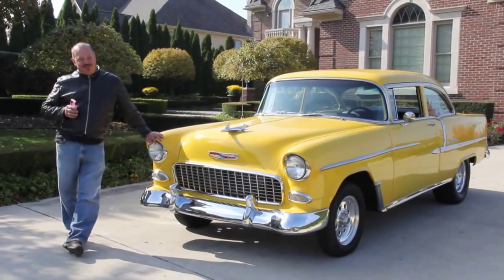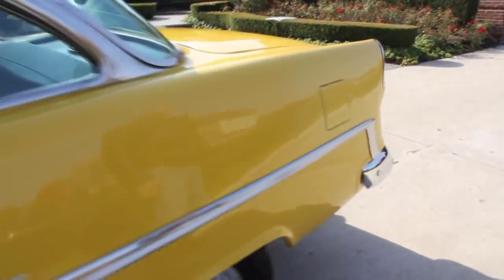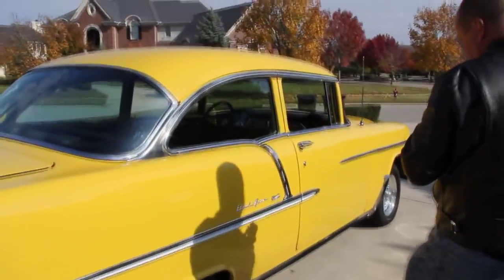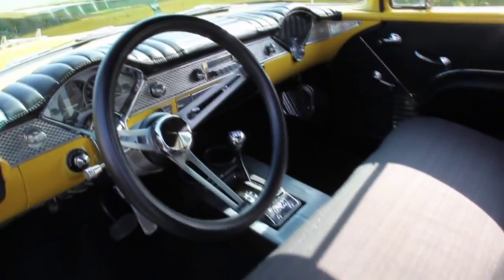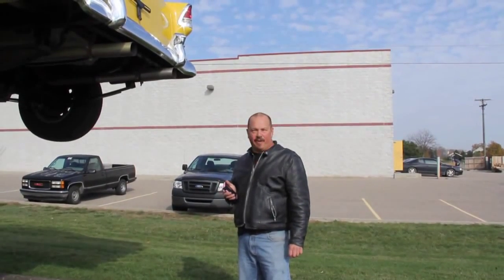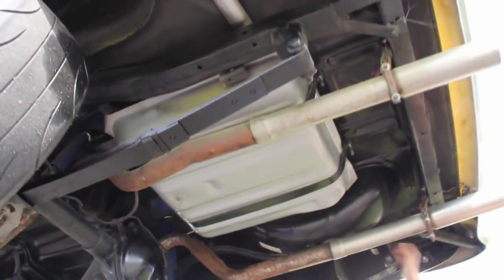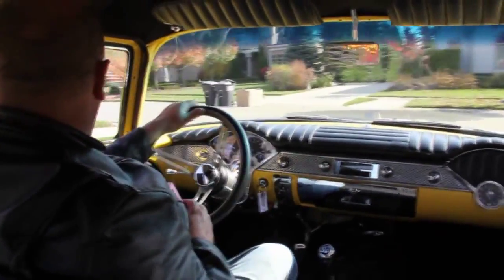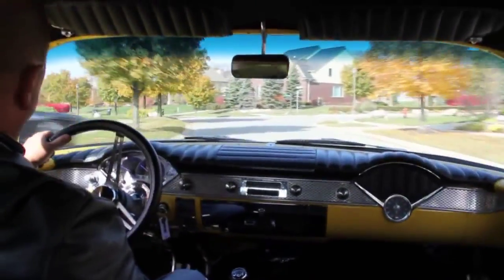1955 Chevy Bel Air Classic